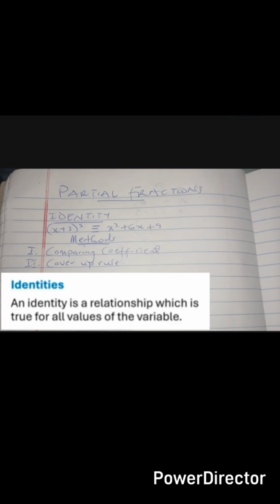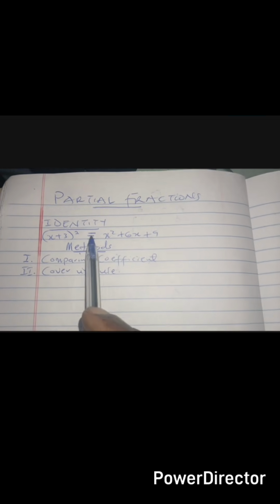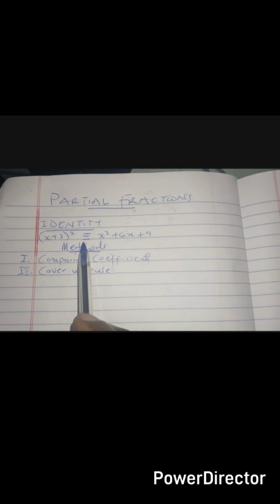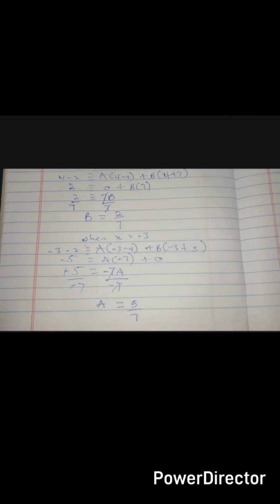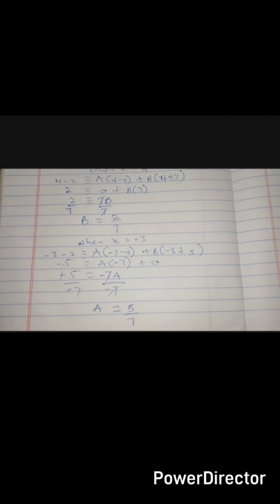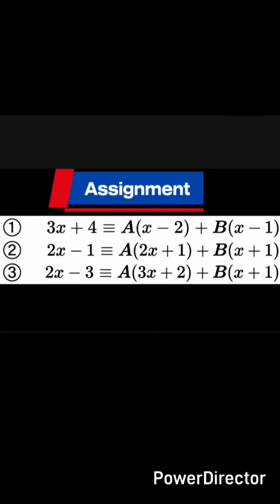INTRO TO PARTIAL FRACTIONS